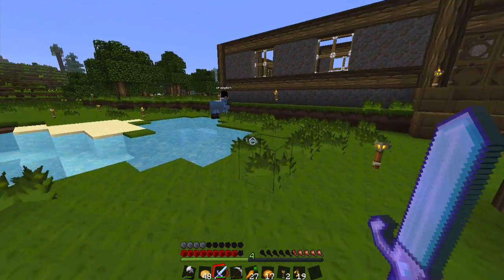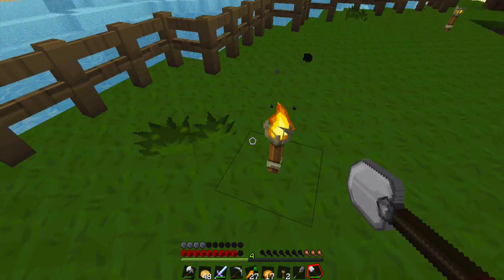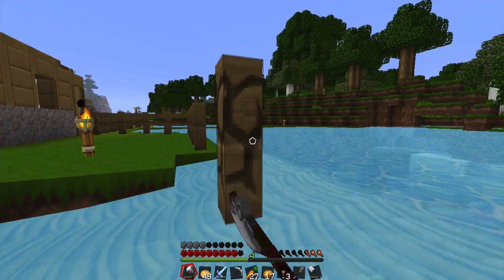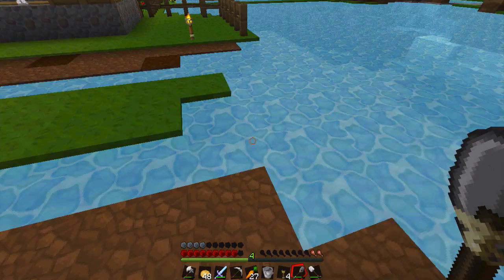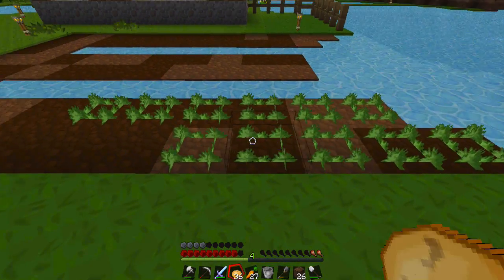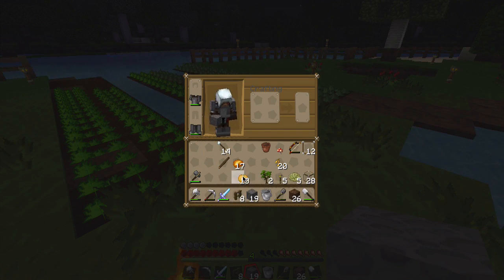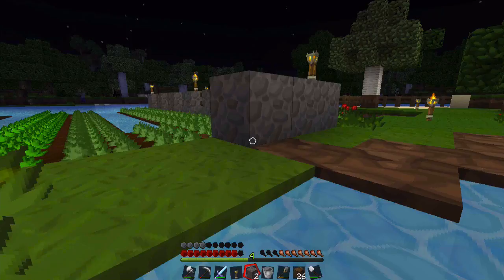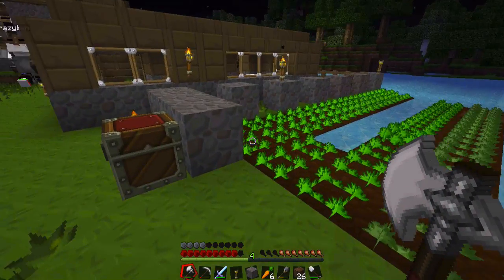Minecraft Survival: EP 13 - Time to FARRRM !!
How's it going guys ?? We are the Casual Student Gamers and HELLO !!

This is the first Minecraft survival series that Max, Matt and a few of the other guys ever recorded together. It's been re-uploaded in 720p but still includes the old style of editing we used.